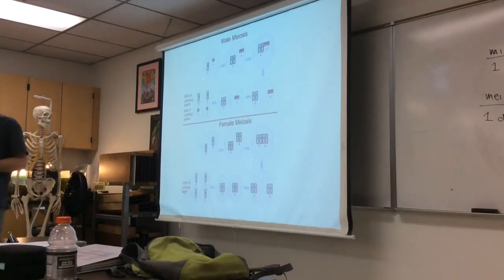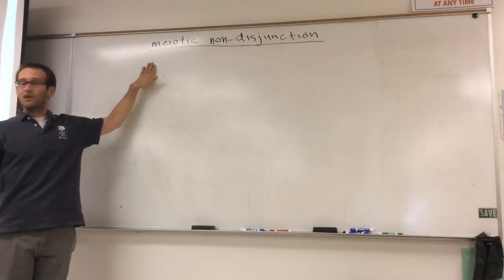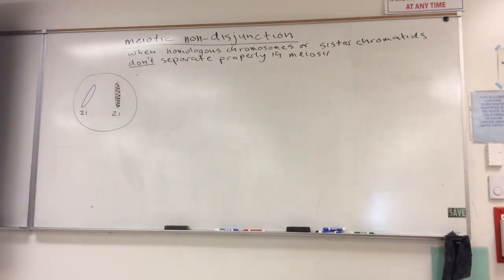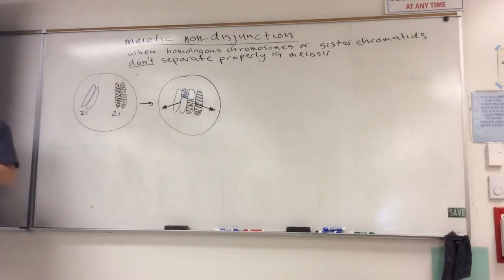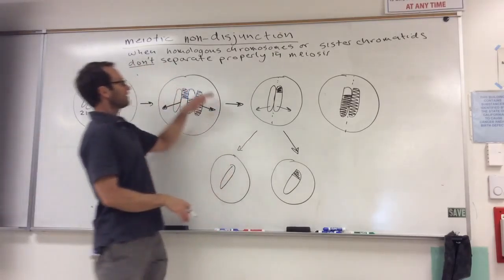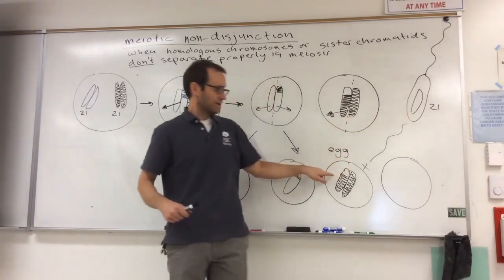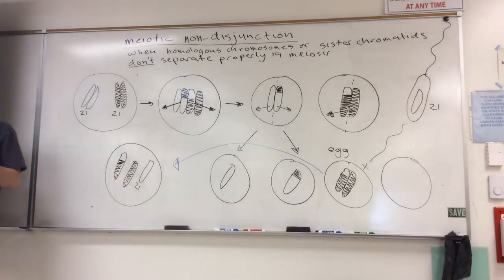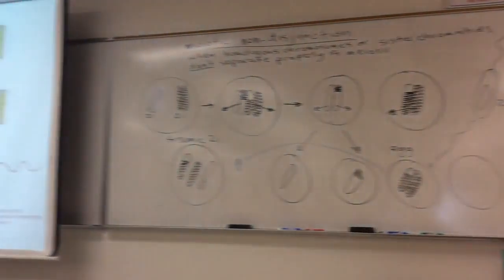Biology: Chromosome Errors 2